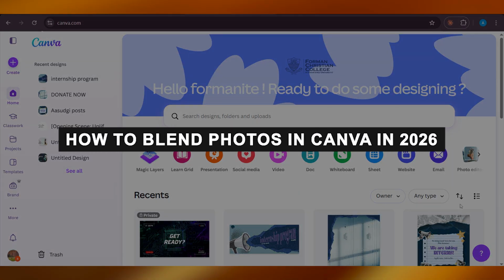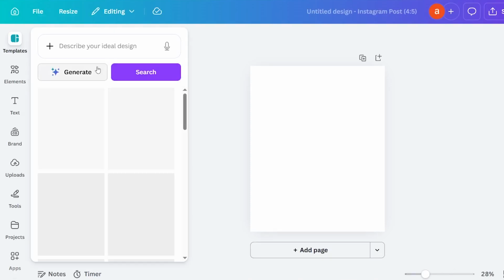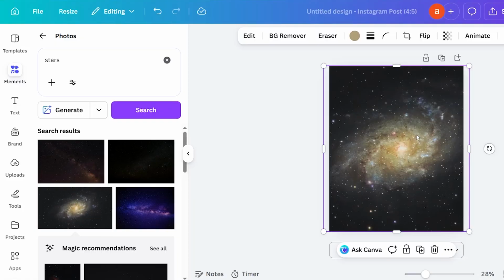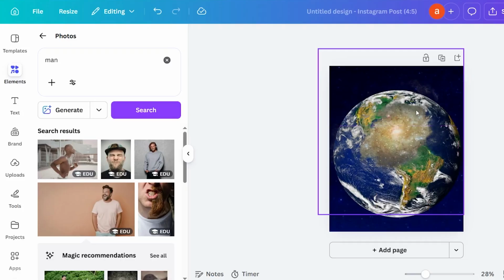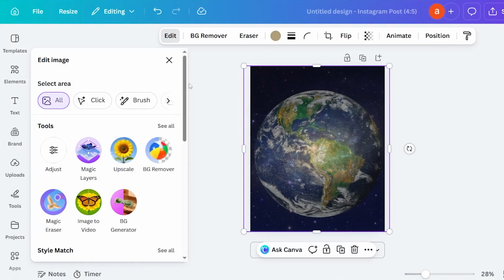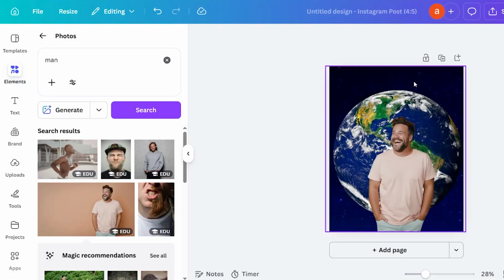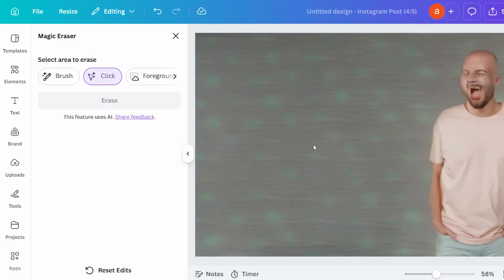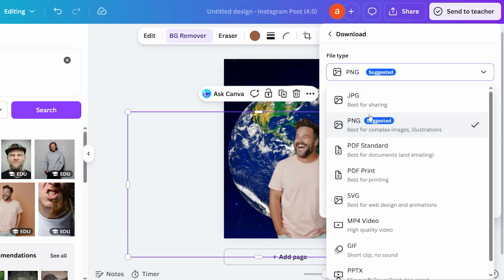Canva Photo Blending Tutorial: No Photoshop Needed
Learn how to blend photos in Canva in 2026 to create smooth, professional edits without needing advanced tools. This canva design tutorial guides you step-by-step through using transparency, gradients, and background removal for high-quality results. Master canva photo blending and elevate your photo editing canva skills!